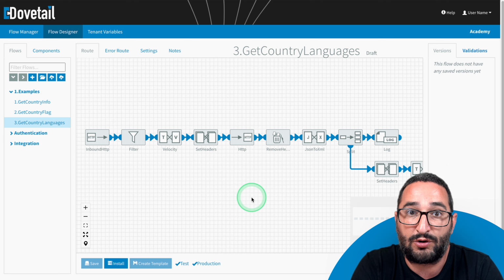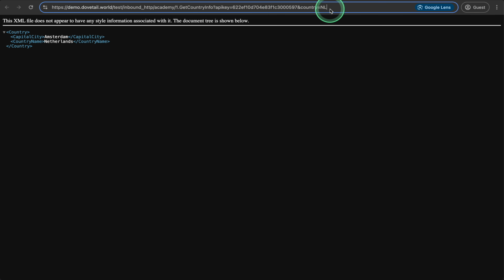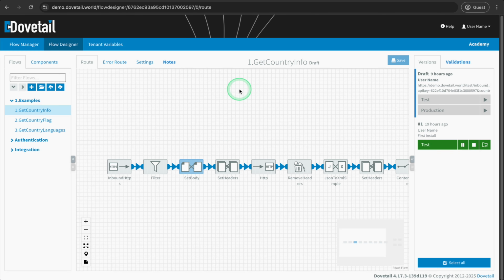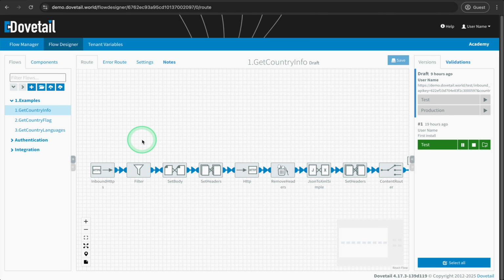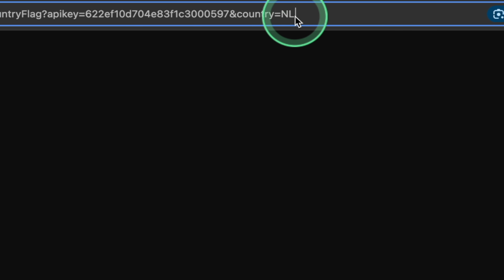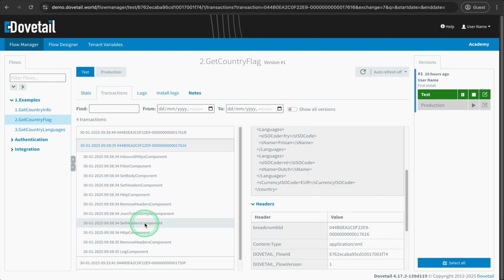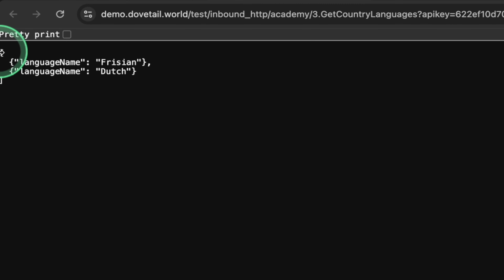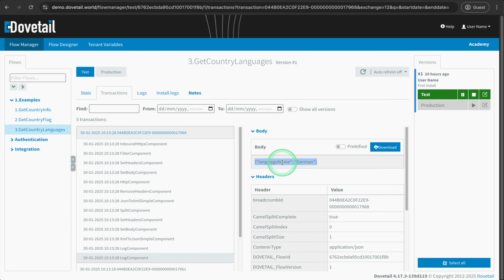Examples video | Try it Yourself course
In this video we provide you with instructions for the Try it Yourself course.

If you would like to do a Try it Yourself too, please refer to this page and sign up We will set you up with an account in a demo environment in which you can follow the Try it Yourself course and start building your very first flow.

The chapters in this video are:
00:19 Example 1: Get country and city
06:44 Example 2: Get country flag
11:21 Example 3: Get country languages and split